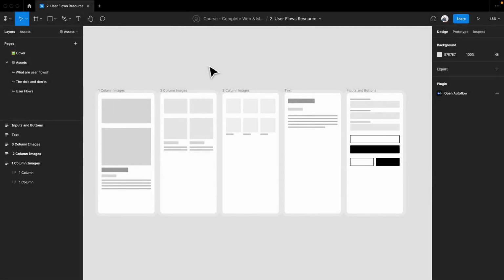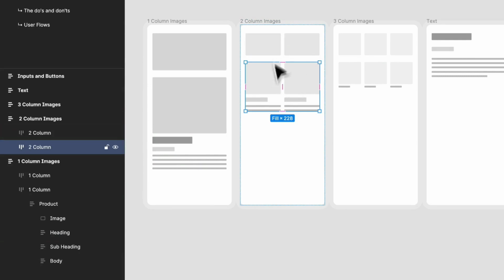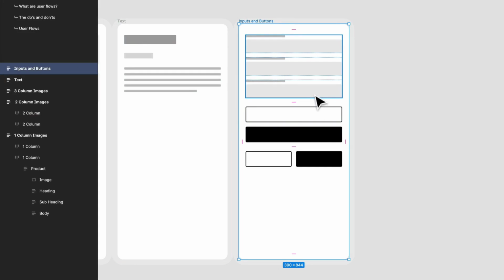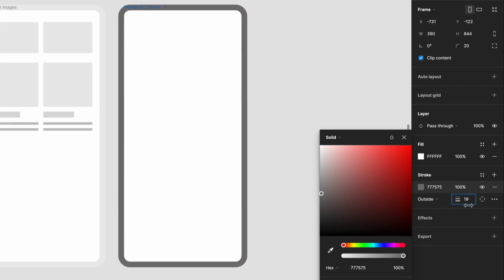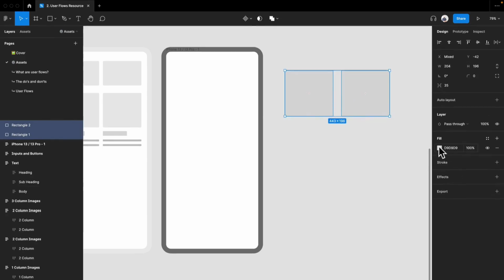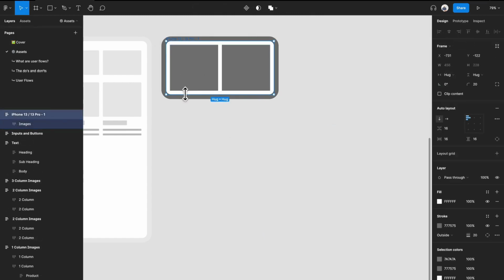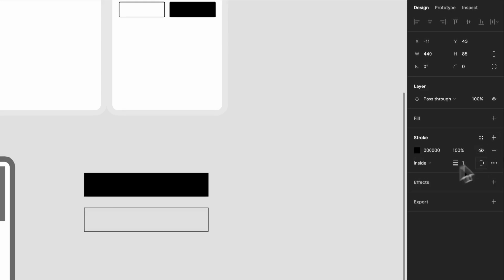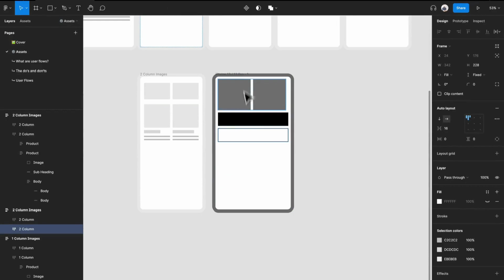Figma Onboarding | Take Your Design Skills to the Next Level: Figma Course for UI/UX Beginners